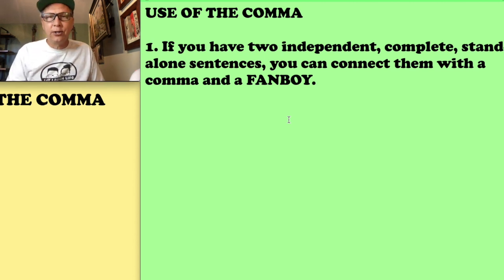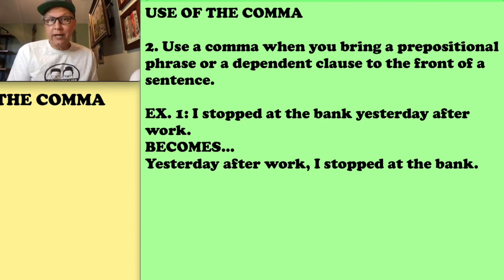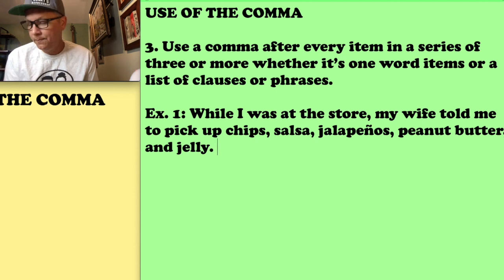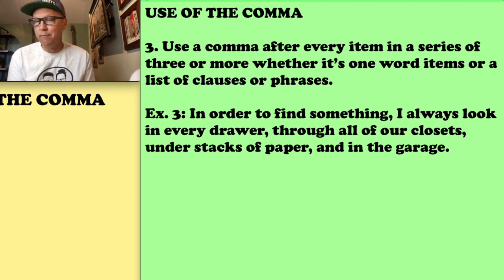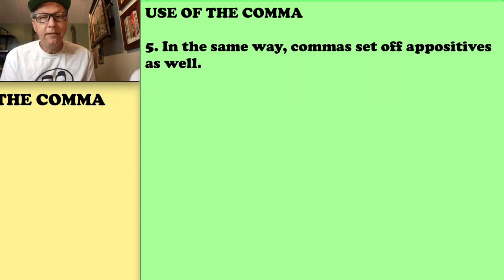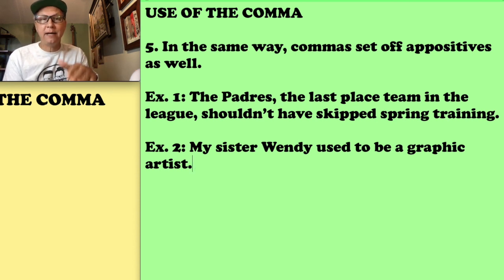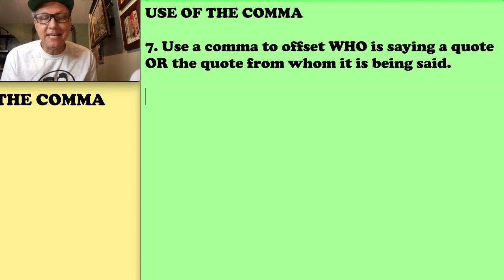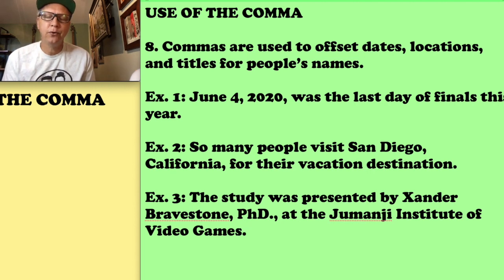Review of basic comma rules.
The comma can be confusing, showing up where it doesn't belong and missing from where it should be!!! Let's avoid those mistakes by reviewing some of the basics!!!